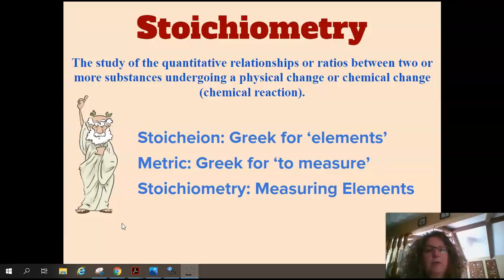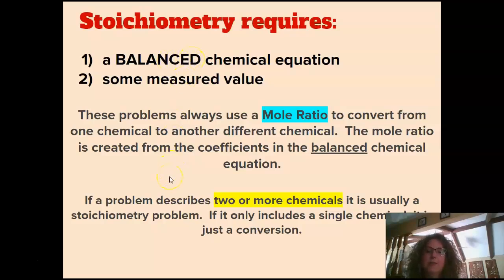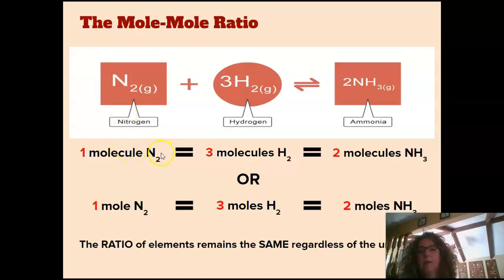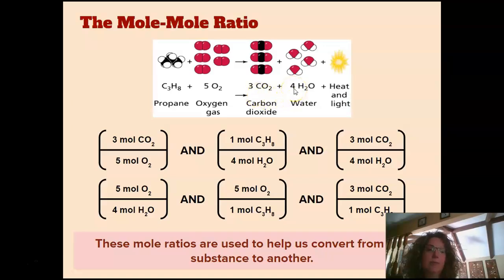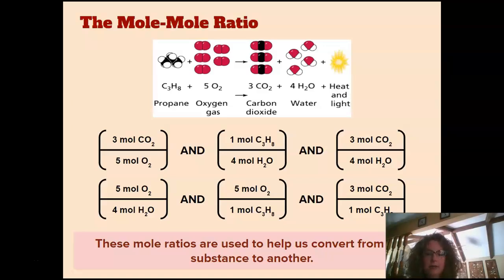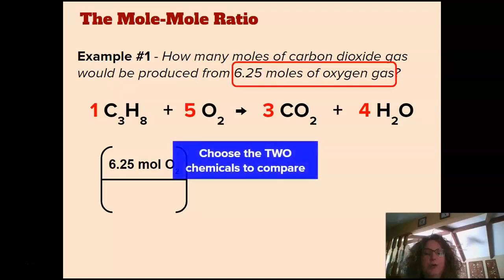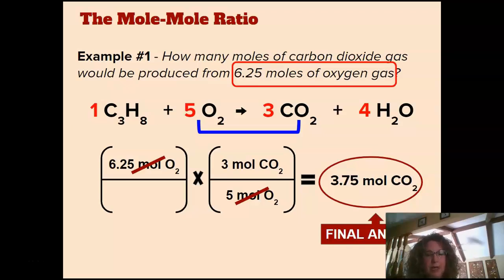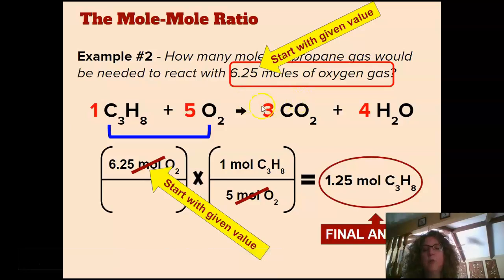Mole-mole Conversions Intro to Stoichiometry